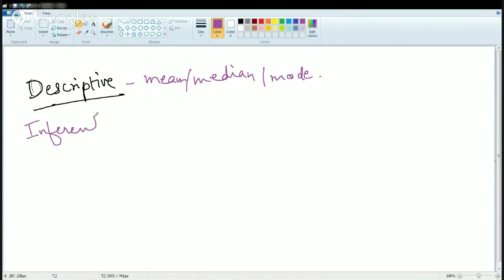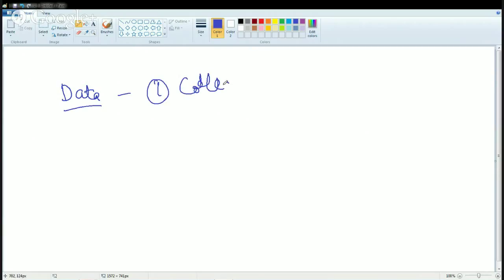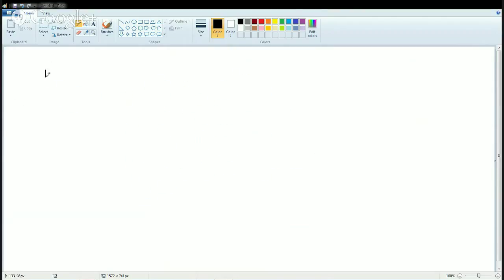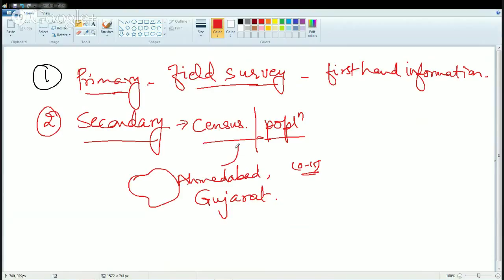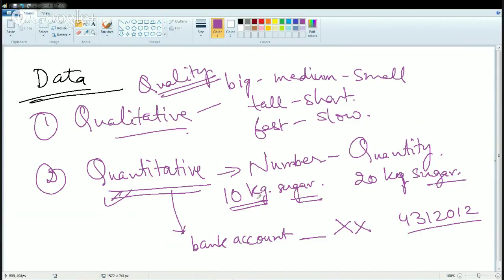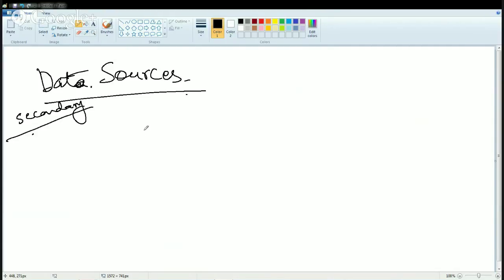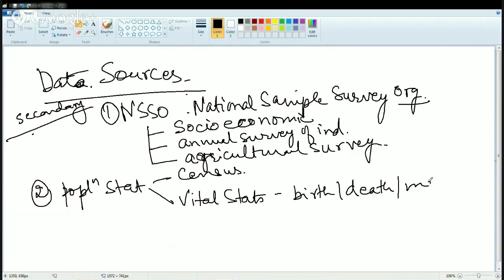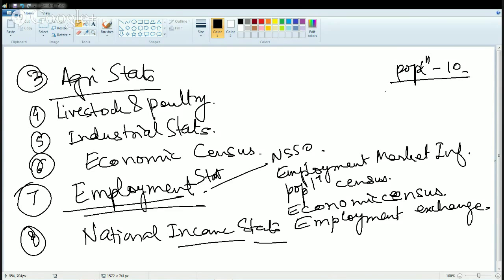Essentials in Statistics & Data: Fundamentals of Geography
In this session Dr. Manishika explains the essentials of statistics - descriptive and inferential, types of data, primary data, secondary data, qualitative data, quantitative data and various sources of data.

Descriptive Statistics @0:34
Data @1:4
Difference between Primary Data and Secondary Data @2:54
Difference between Qualitative and Quantitative @4:46
Data Sources @6:49
NSSO @7:24
Population Statistics @8:07
Agricultural Statistics @10:16
Livestode & Poultry @10:35
Industrial Statistics @10:44
Economic Census @10:56
Employment @11:07
National Income Statistic @12:04
Statistics tutorial for data science
Statistics tutorial video
Statistics for data science Youtube
Statistics essentials for data science
Edureka data science
Statistics for analytics
Basic statistics